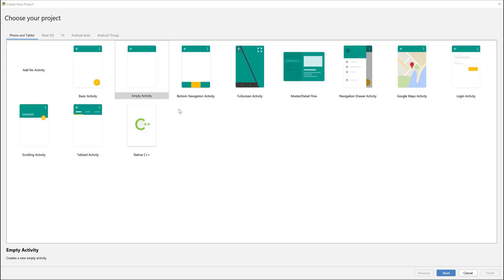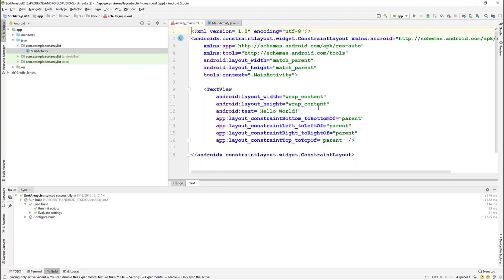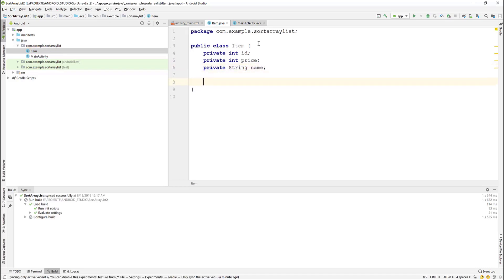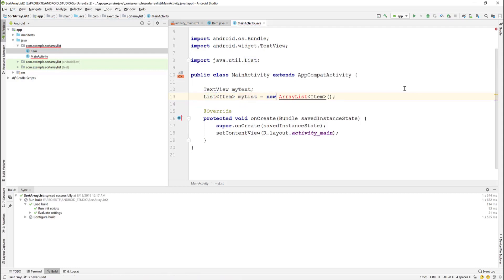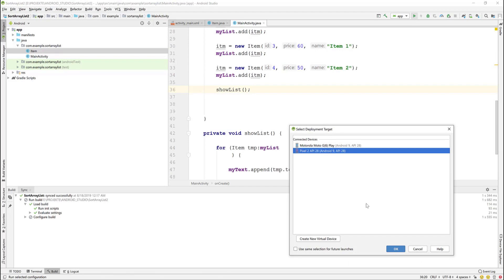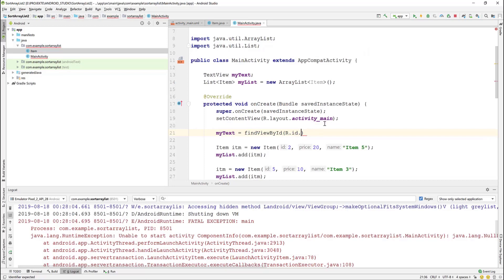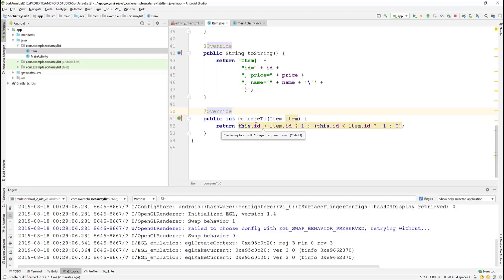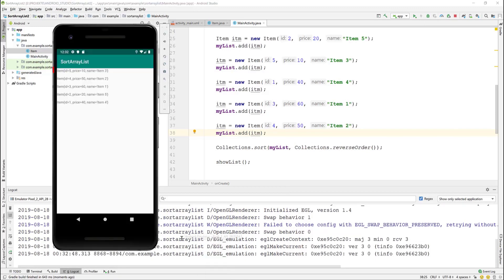Android Studio: Sort Array Lists Using Comparable and Comparator interfaces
In this video we will see how to make an object comparable and sort the array lists using the comparable and comparator interfaces.

To make an object comparable, we need to implement either the comparable interface and implement the compareTo method, or use the Comparator interface and implement its compare method.

In this video we work with in Item object, which can be sorted by id, price and object name.

You might need to sort an array lists in various cases, for example: to rearrange the order of a list that feeds your Recycler View component.

If you have any questions and comments, please leave them in the section below.